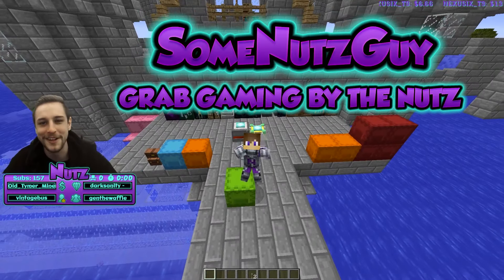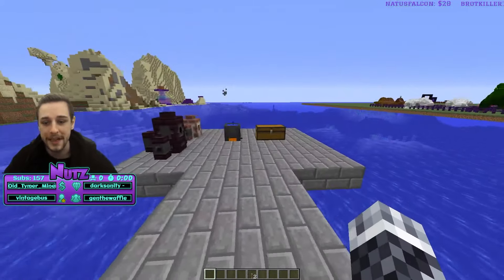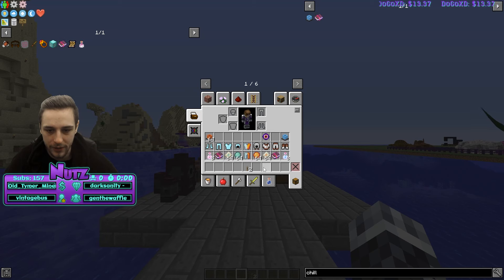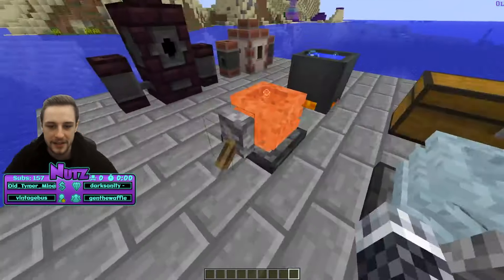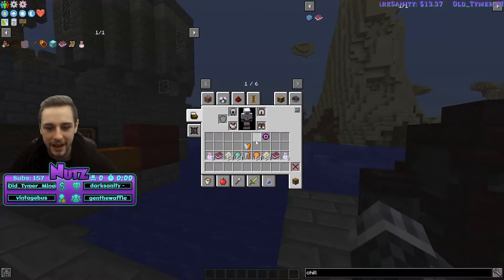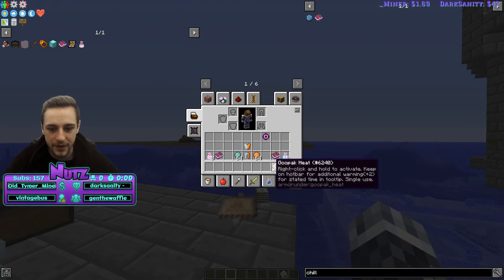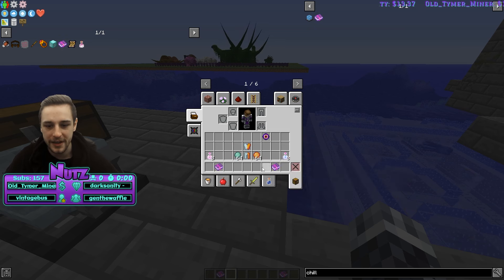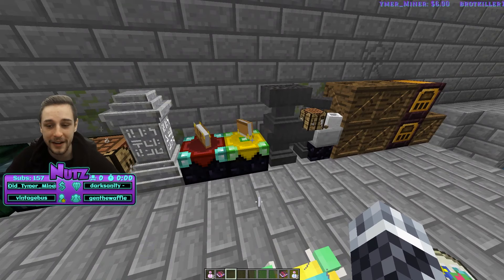RLCraft 2.9.1 Survive Weather 🥵🥶 How To Survive Hot & Cold in RLCraft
RLCraft 2.9.1 Survive Weather 🥵🥶 How To Survive Hot & Cold in RLCraft. Hypothermia and Hyperthermia can be very annoying in RLCraft. Summer and winter can be killers. There are however lots of things to keep you alive through extreme temperature in RLCraft.